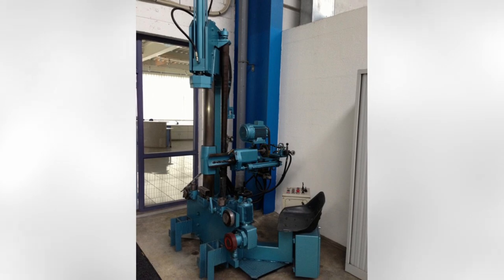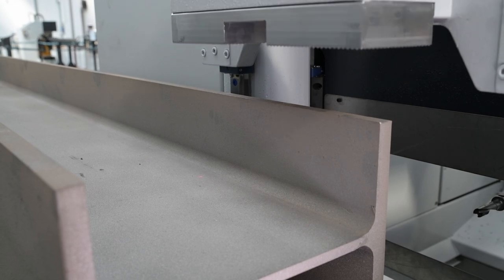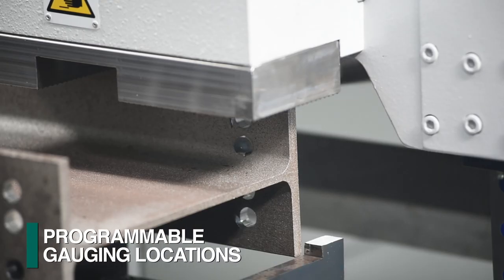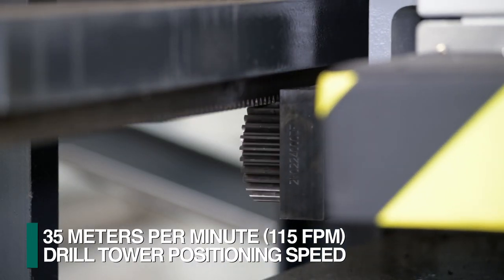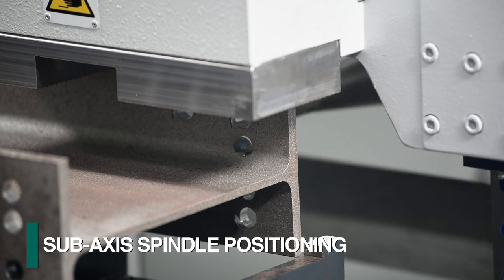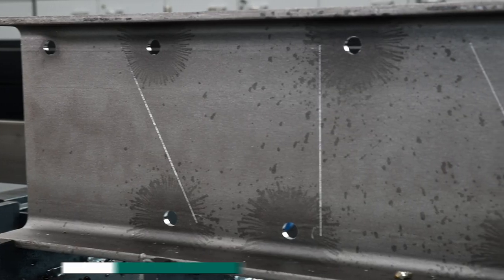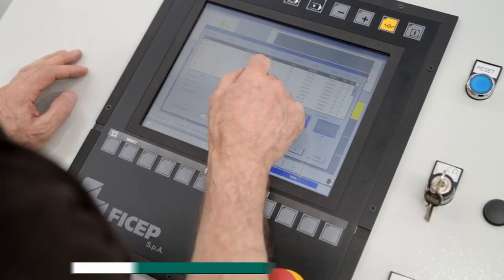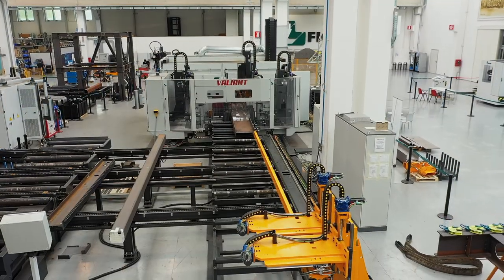CNC Single Spindle Drilling Line Processes Multiple Parts in One Automated Cycle - Excalibur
The FICEP CNC single spindle drilling line processes multiple parts in one automated cycle.  The operator loads multiple section sizes and shapes without concern for their lineal position on the Excalibur 12 material support table.  It is not necessary to clamp the parts to the table as the Excalibur 12 single spindle drilling assembly contains robust clamping of up to 5 tons to secure each section located in the same area as the programmed hole to be drilled.

At the start of the CNC program a non-contact probe finds the leading end of the first section on the table and proceeds to process the section as programmed.  Once the required operations are processed on the first section the drill assembly advances and locates the leading end of the second section and proceeds as programmed.  This process continues to address the requirements on all the numerous parts that have been loaded on the table without any additional operator involvement.

The Excalibur is complete with a high performance “Direct Drive” spindle and automatic tool changer to address not just drilling but also scribing, milling, countersinking and tapping.